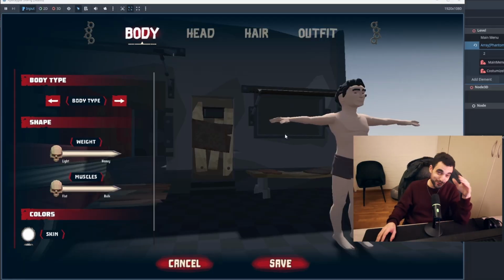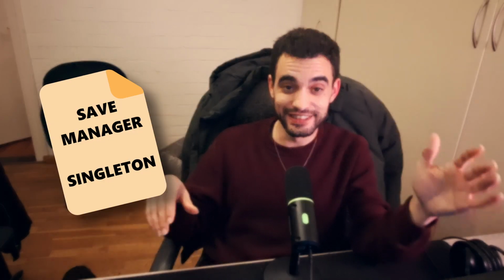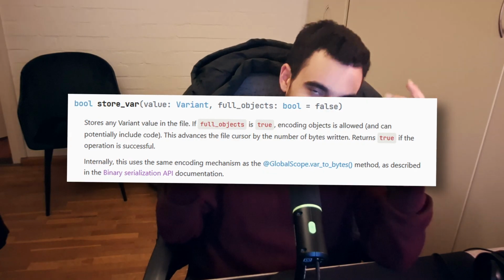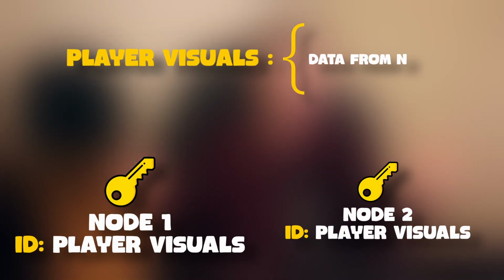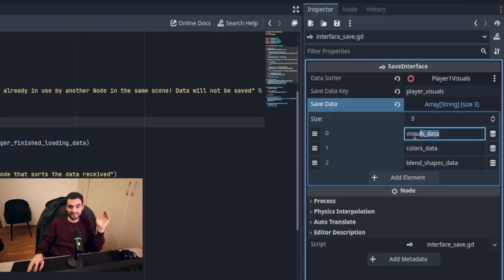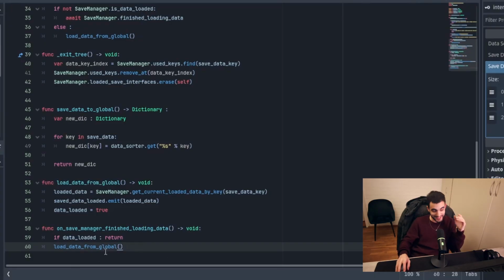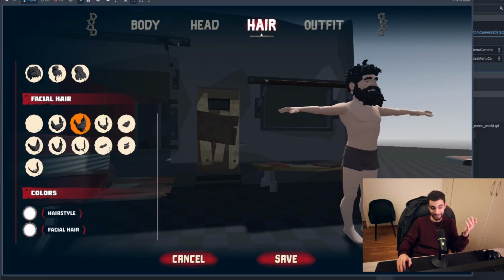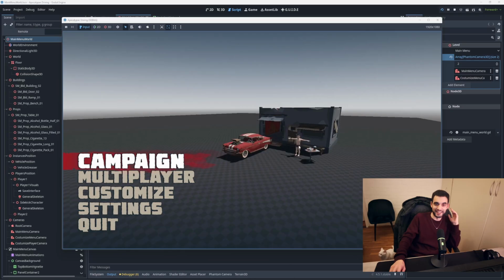I finally made a Save system for my Godot game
A deep dive on how I developed a Save system for my game in Godot.

Probably there will be some more changes to it in the future, but hey, for now it works, and if it works, don't touch it. 🙃

No socials, just casually hanging 🥸

dainty by massobeats
downtown by massobeats
moonlit by massobeats
serenity by massobeats